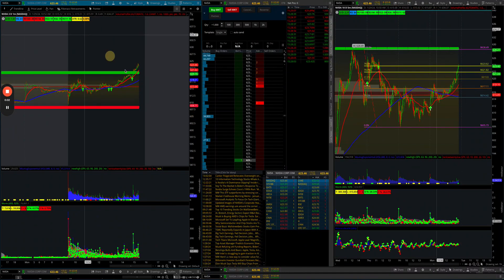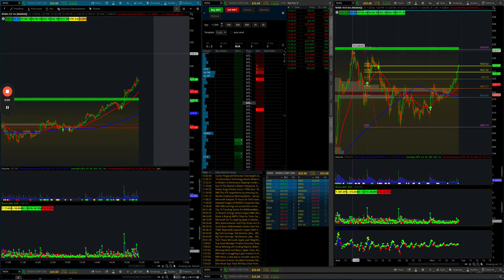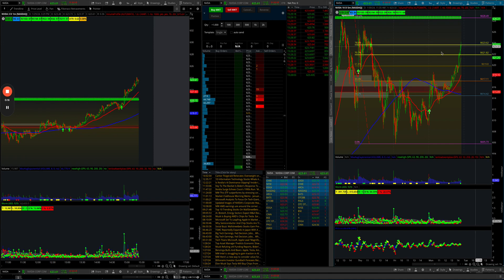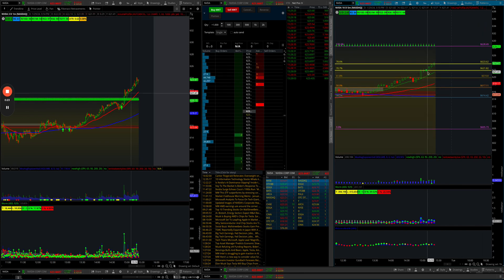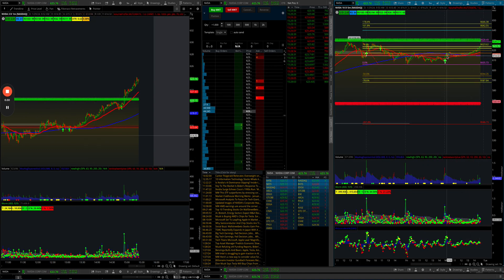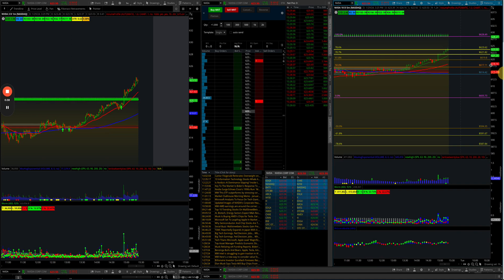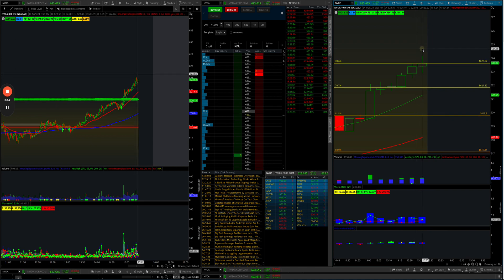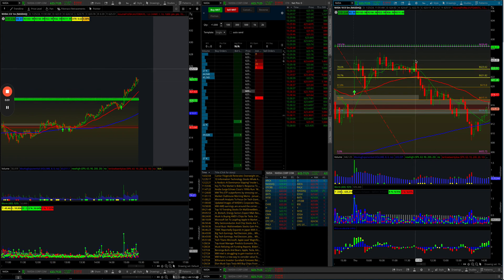Hourly Fibonacci & NVIDIA: Short Now? | Quick Insight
In today's analysis, we dive deep into NVIDIA's current trading position, examining the Fibonacci retracements and the potential impact of SMCI's earnings. If you've ever considered taking a short position on NVIDIA, you'll find the timing insights right here invaluable.

### Time Stamps:
- 0:01 - Considering a Short on NVIDIA? Here's Why.
- 0:07 - Fibonacci Analysis: The Hourly Chart Insight.
- 0:17 - SMCI Earnings: A Catalyst for NVIDIA's Next Move.
- 0:28 - NVIDIA's Breakout Potential: What to Watch.
- 0:36 - The Strategic Moment for a Short Position.
- 0:43 - Setting Your Stop Loss: A Key Strategy.

Join us as we dissect the opportunities and risks in today's market. Remember, while the potential for profit exists, so does the risk of loss. Trade smart.